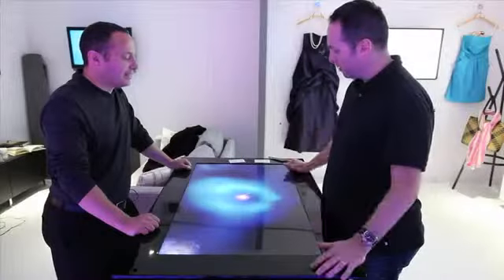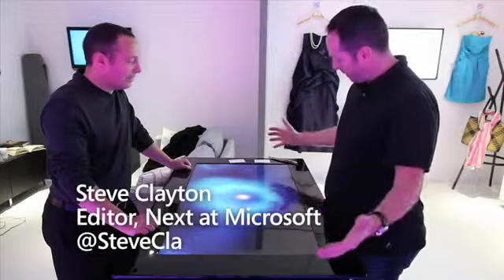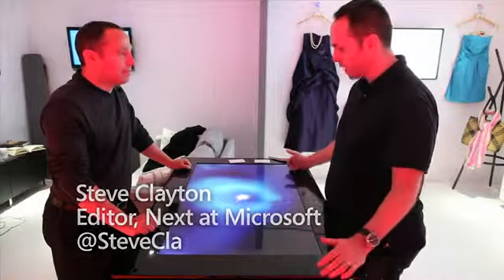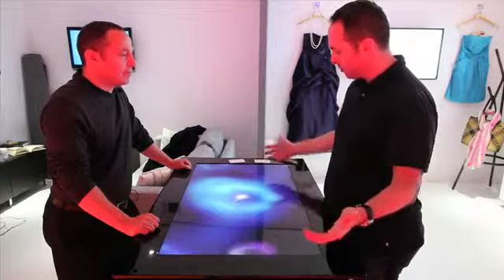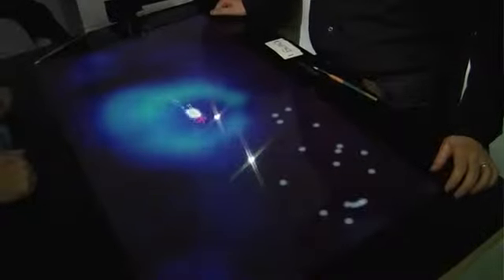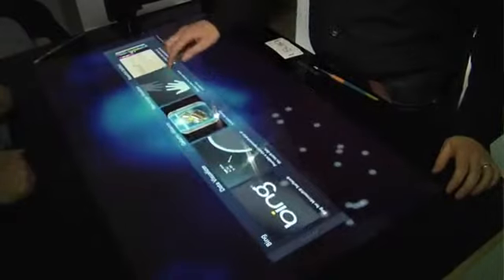Surface 2 0 Demo at CES YouTube